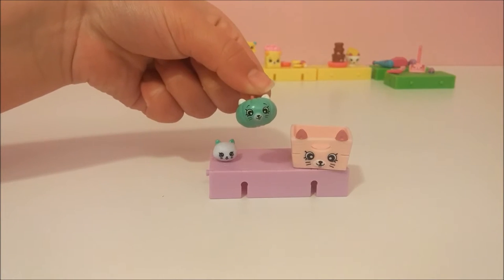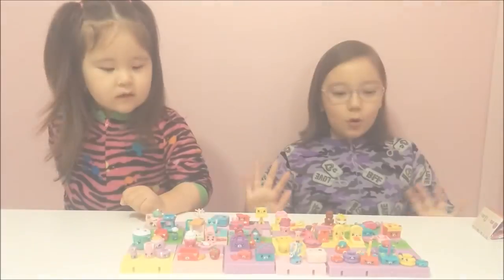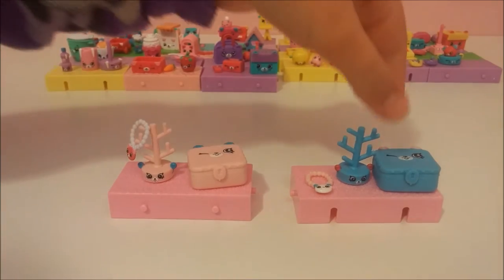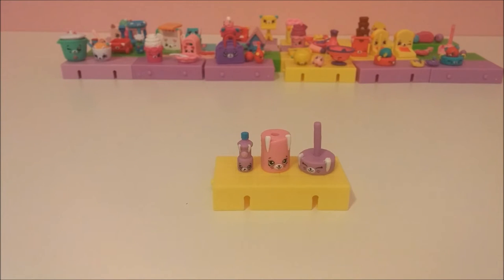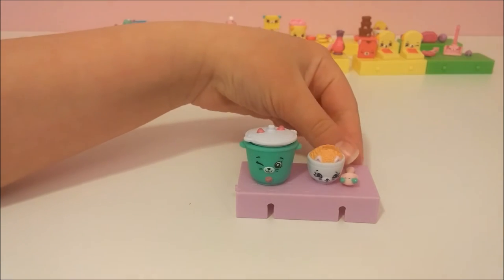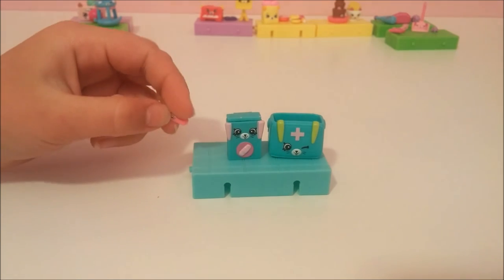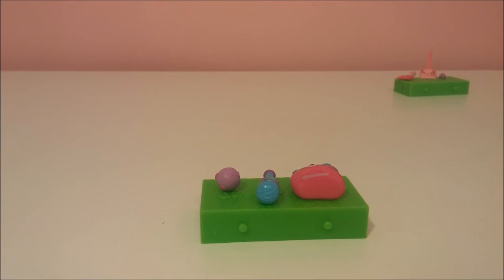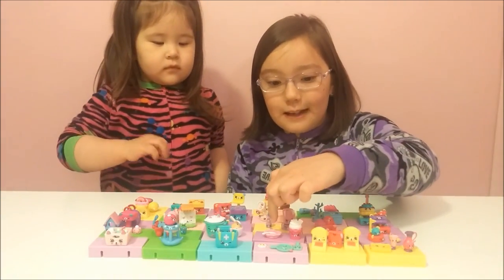OPENING SHOPKINS HAPPY PLACES SEASON 2 FULL CASE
Today we OPENING SHOPKINS HAPPY PLACES SEASON 2 FULL CASE.